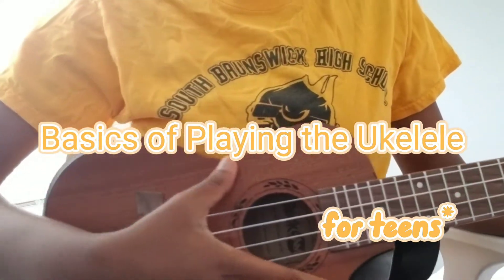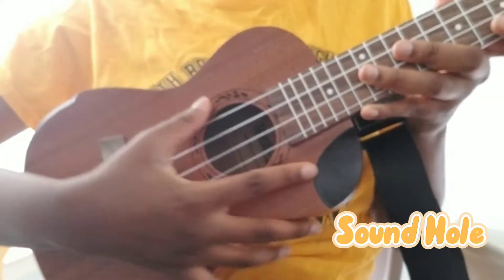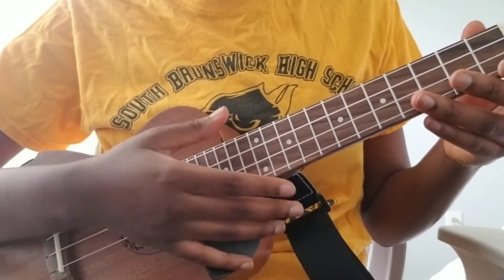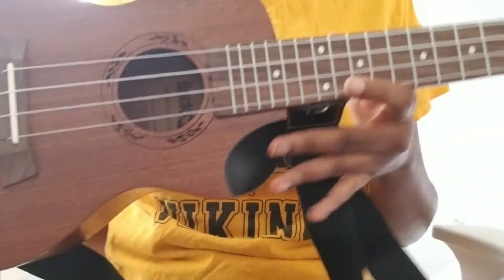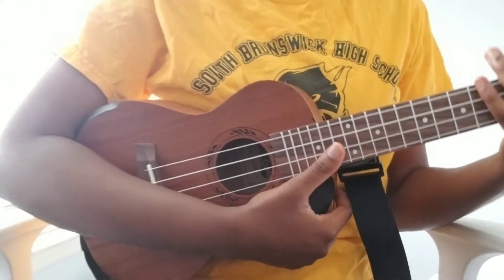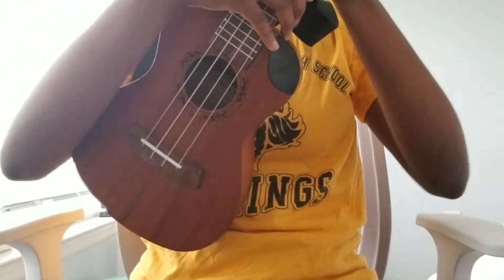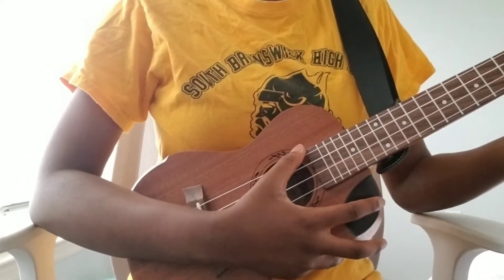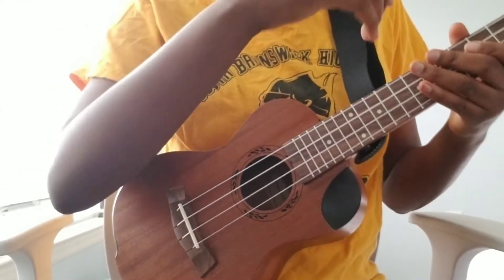How to play the Ukulele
A quick lesson on the parts of the instrument and a brief lesson on how to play by teen Oluwadarasimi